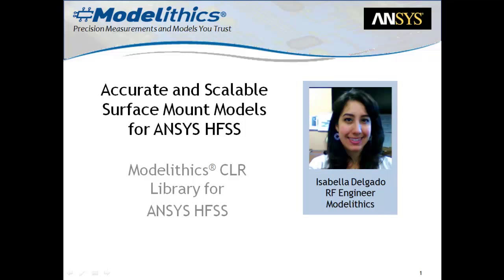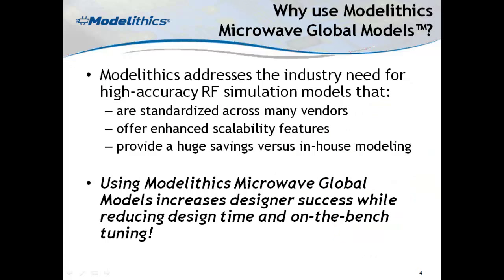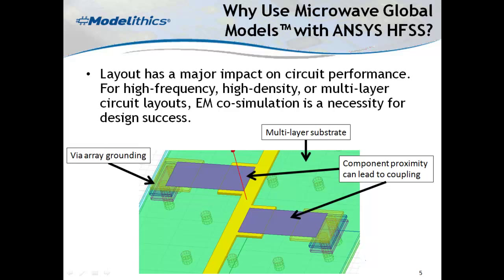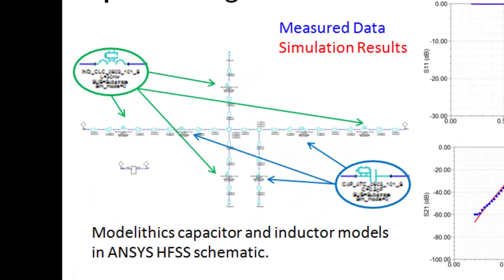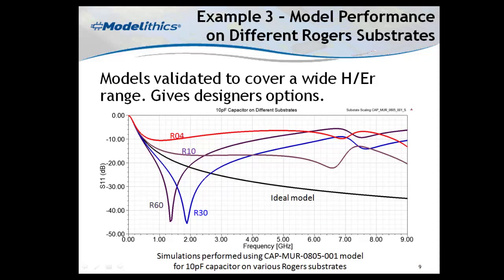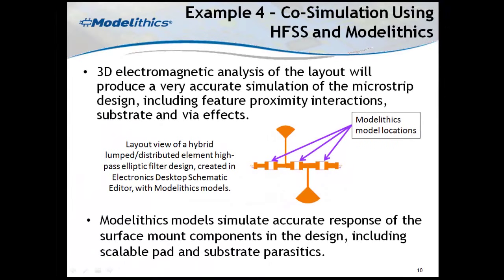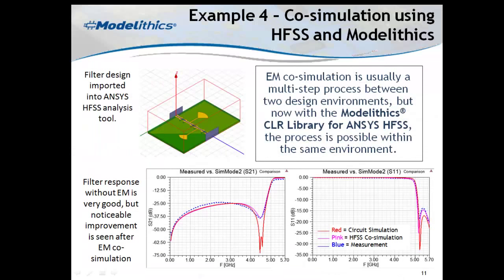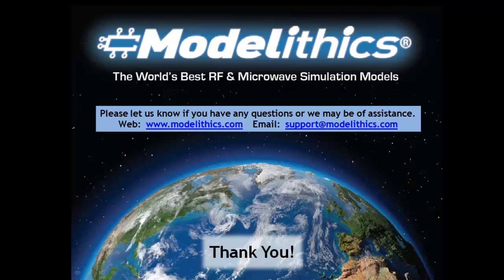Introduction to the Modelithics CLR Library for ANSYS HFSS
The newly released Modelithics CLR Library for ANSYS HFSS brings precision scalable component models and seamless EM co-simulation together within one design environment. Learn about the library and see some example designs.